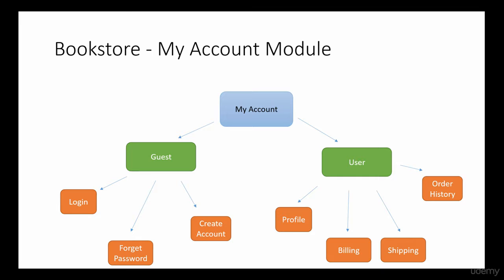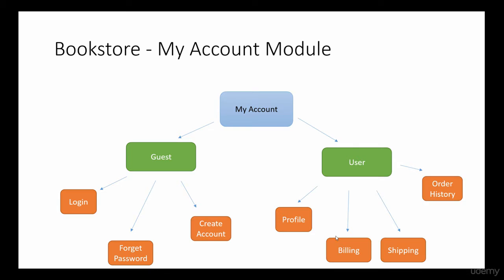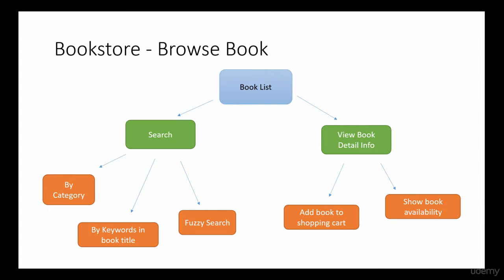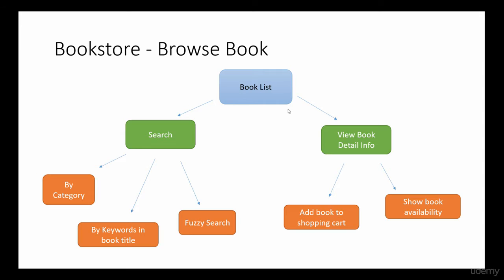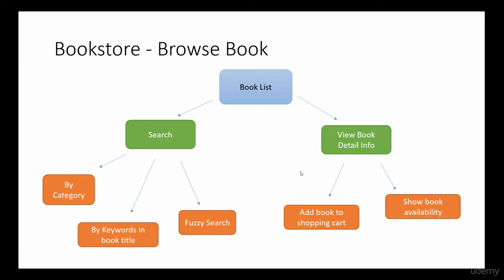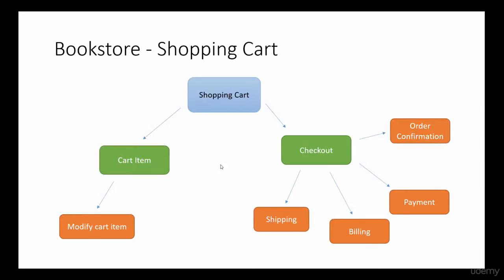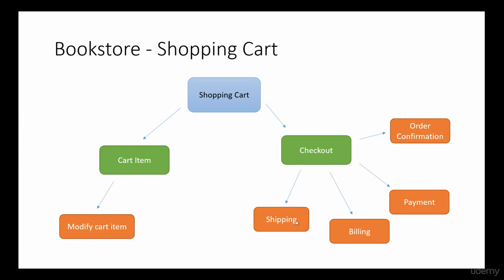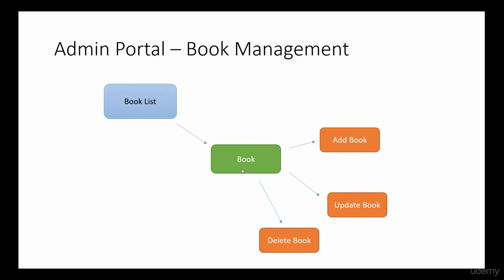004 Project Modules